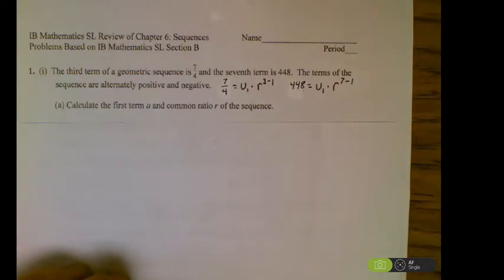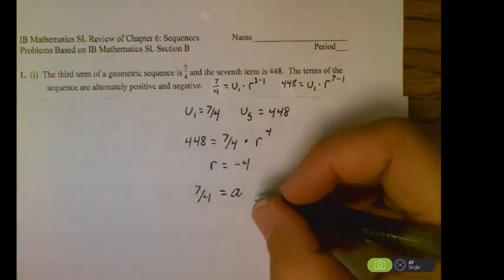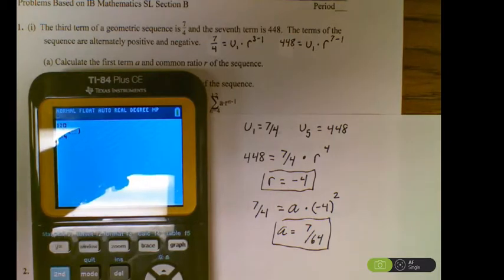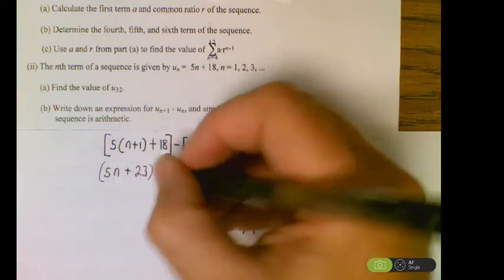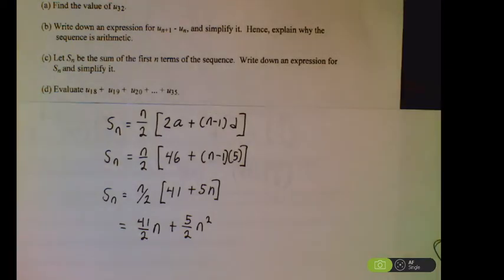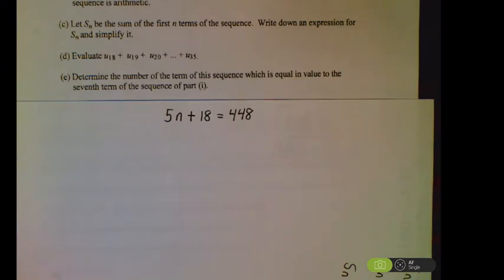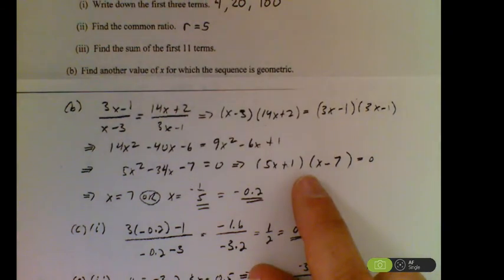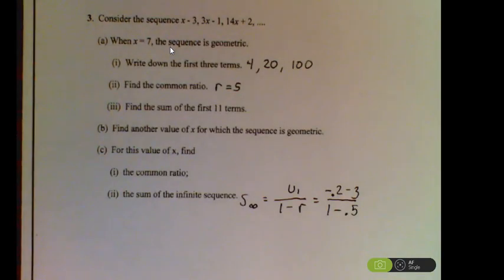ch 6 wrksht B